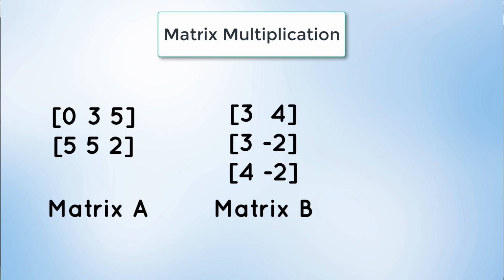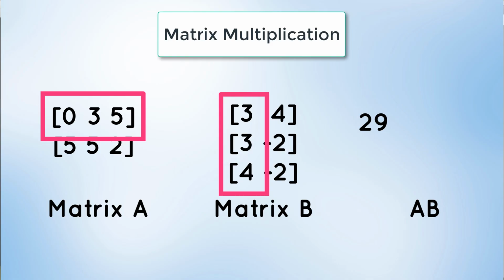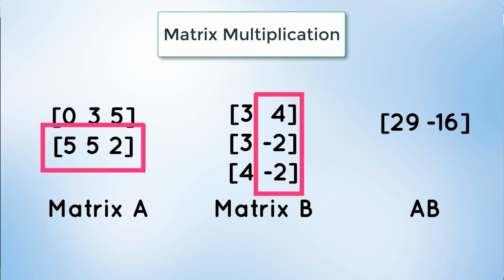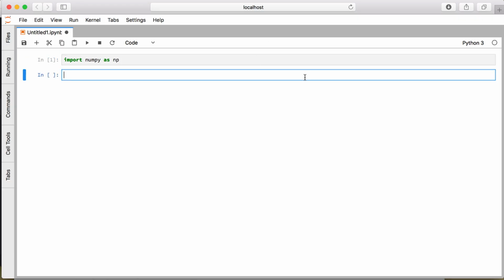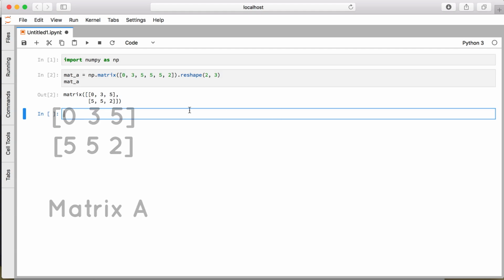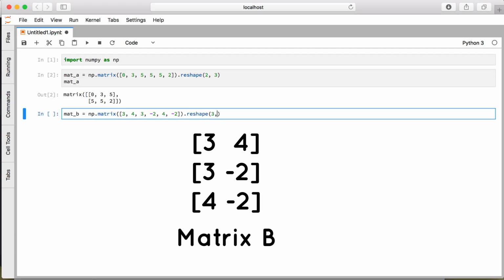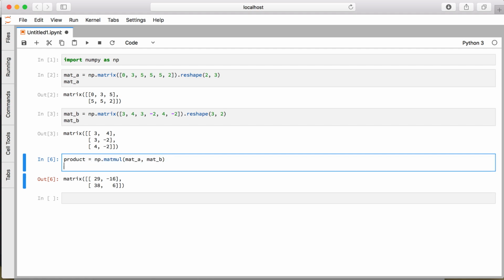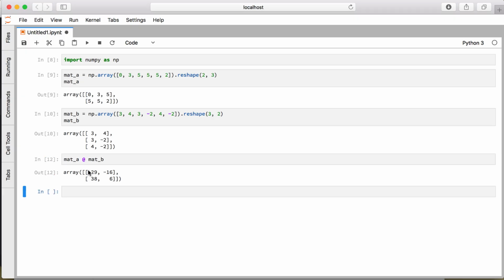110 Matrix Multiplication4m 19s